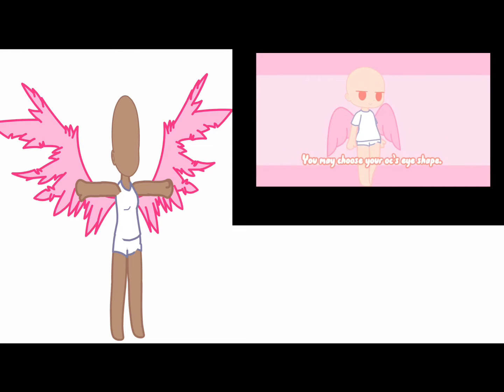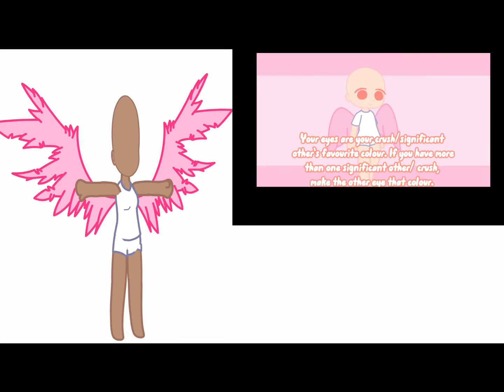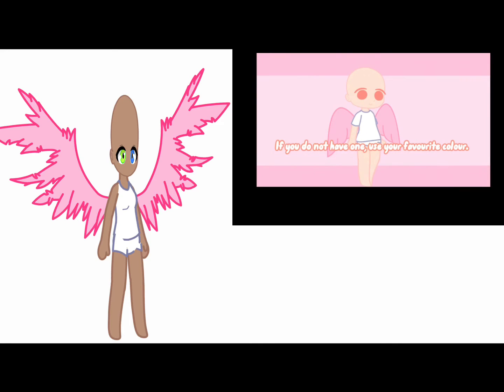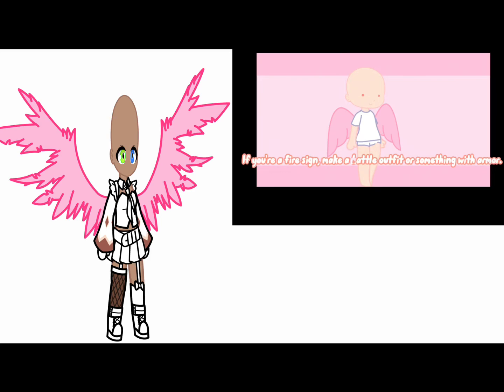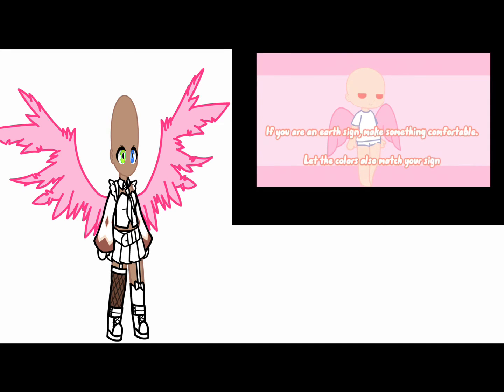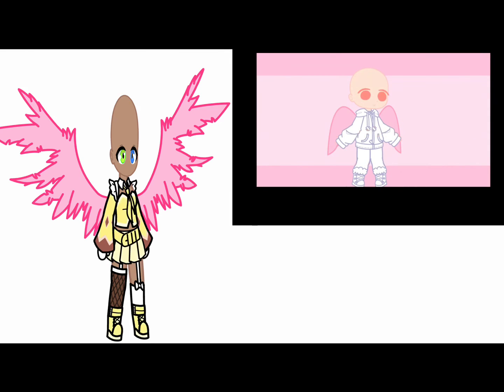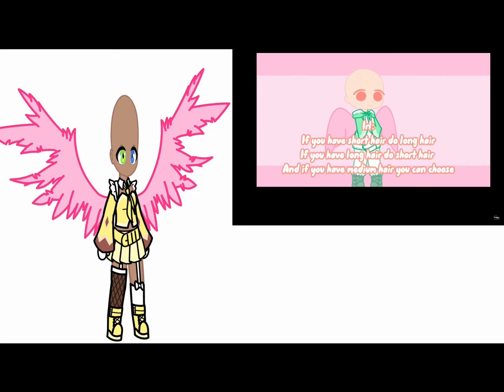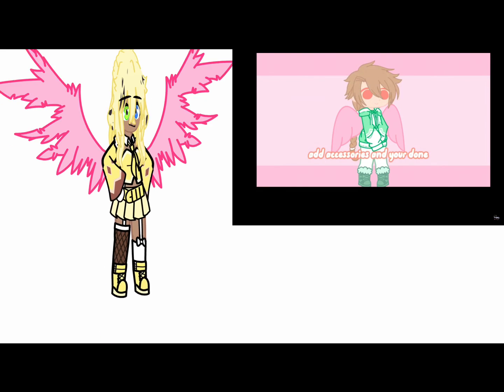|…|CUPID OC CHALLENGE|…|K0r0|…|